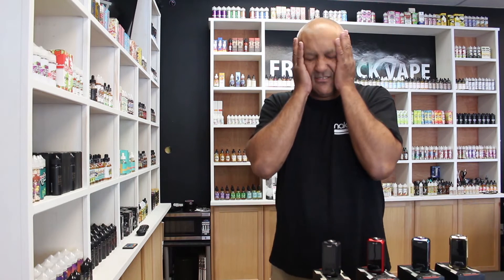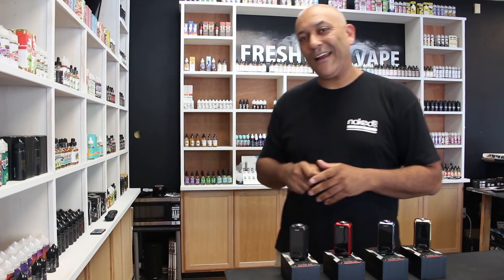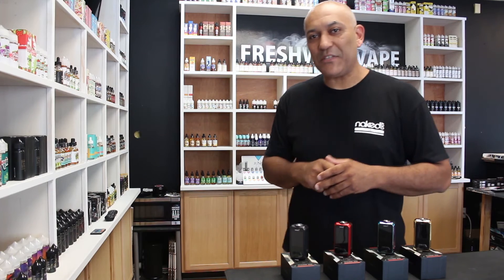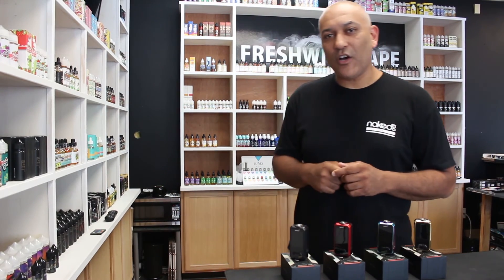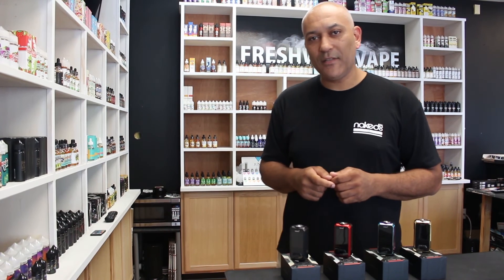FreshWick Vape outtakes